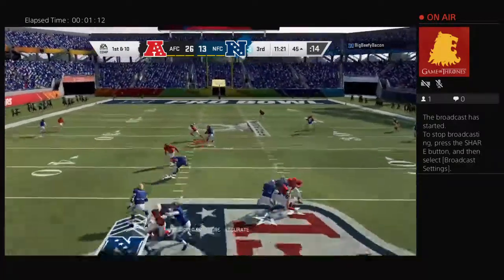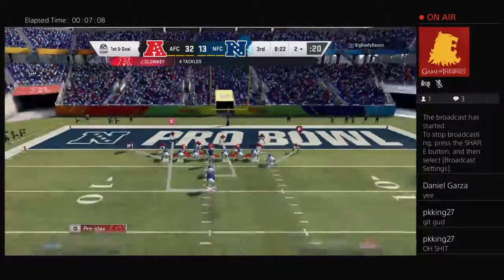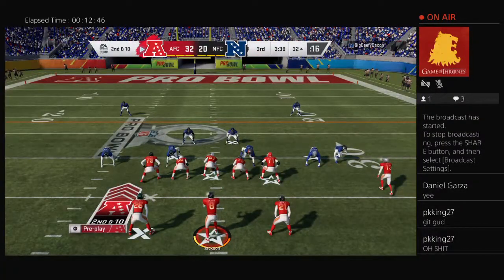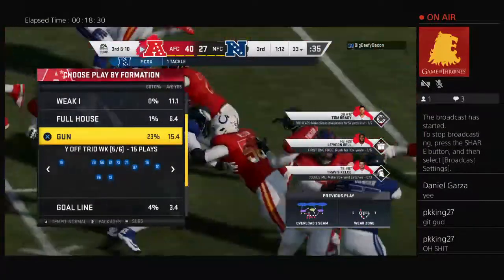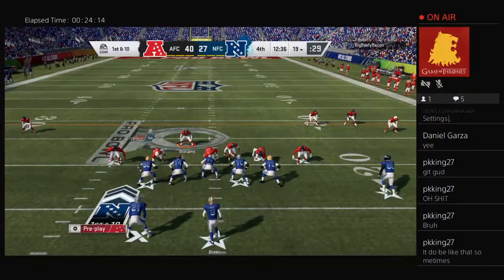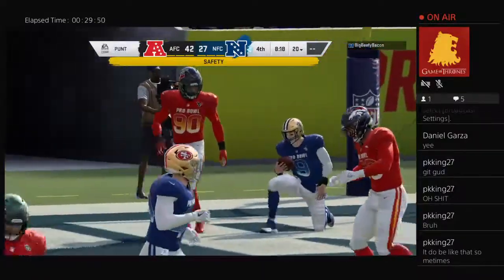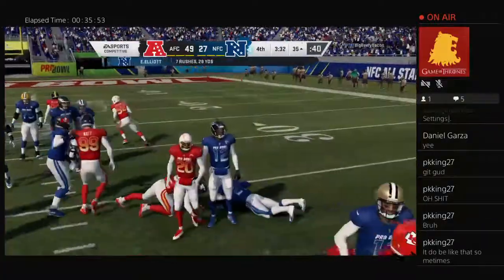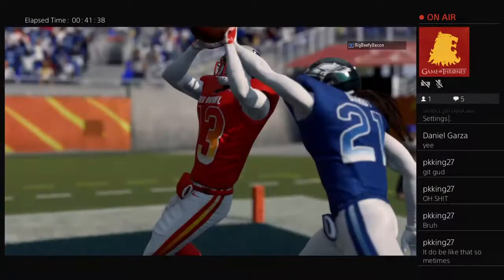Madden NFL 20 Franchise Gameplay 1